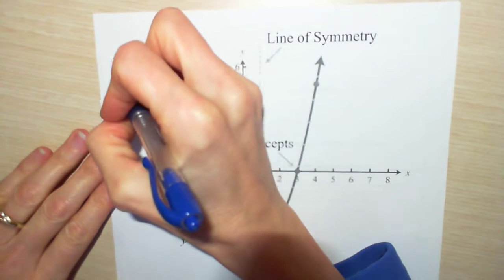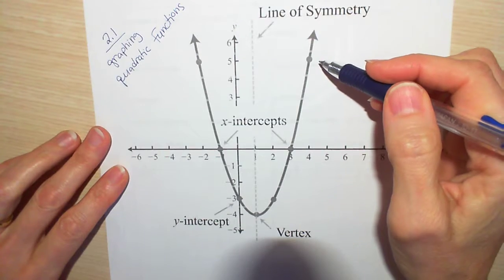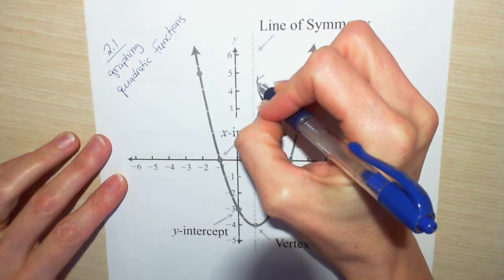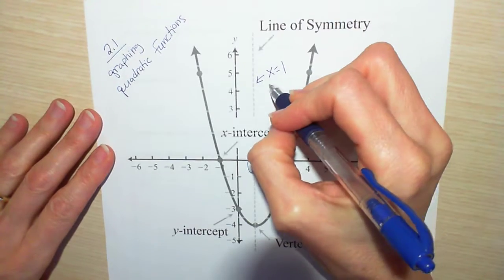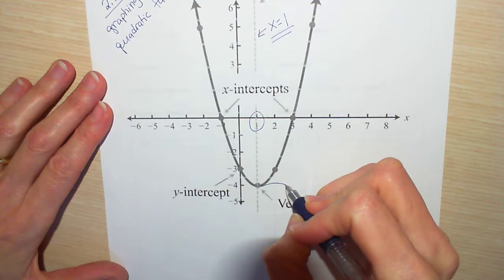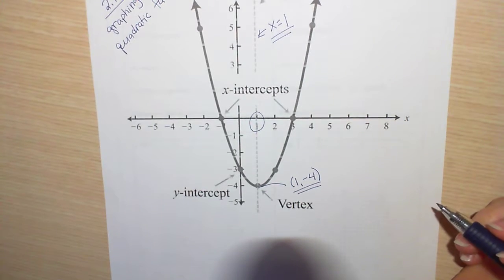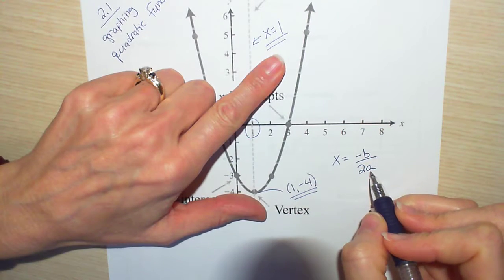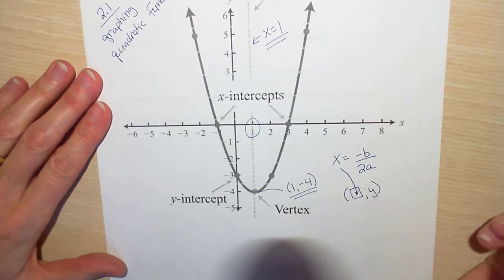2.1 graph quadratic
finding axis of symmetry, vertex, max/min and graphing a quadratic function